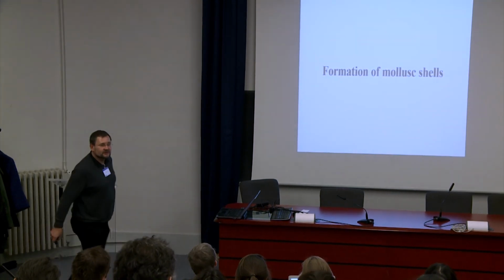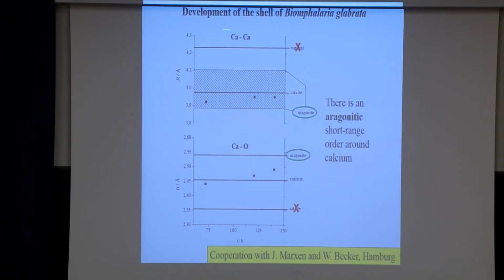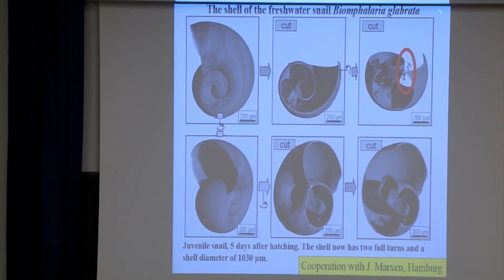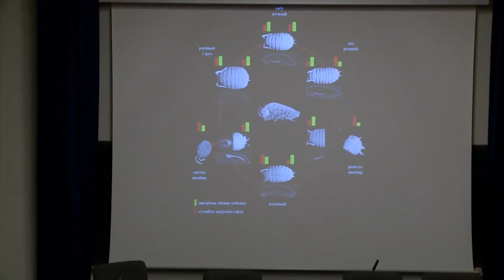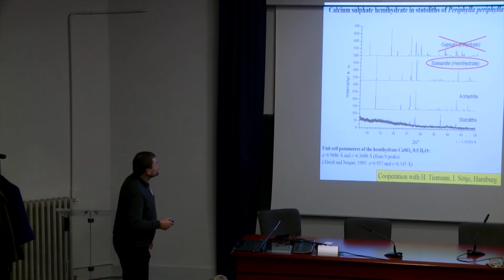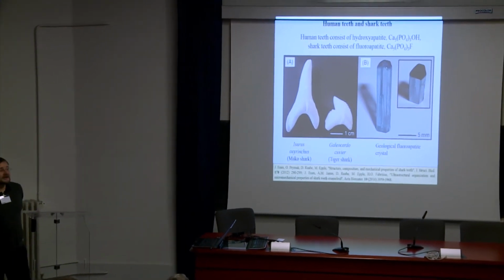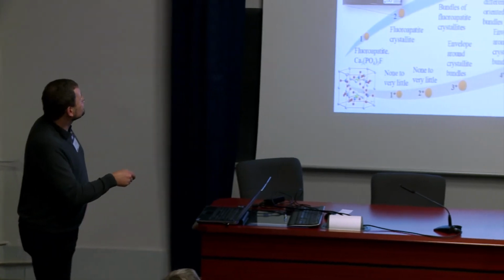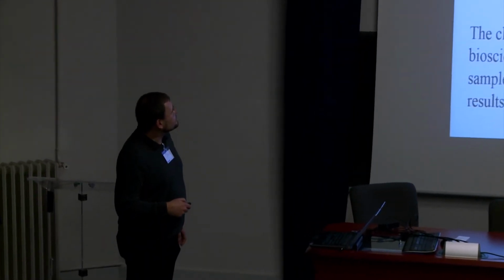Mattias Epple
Description